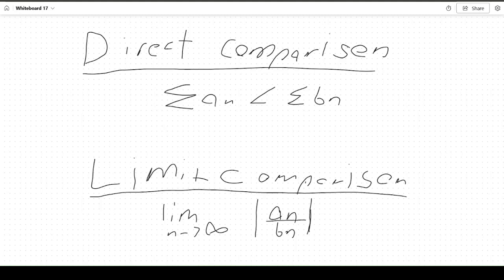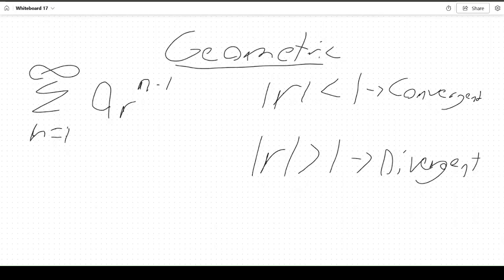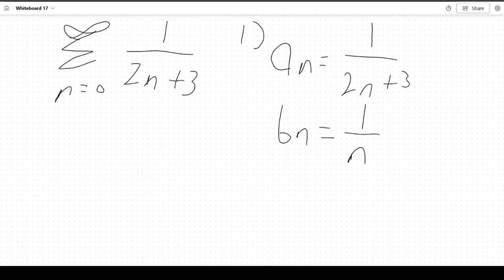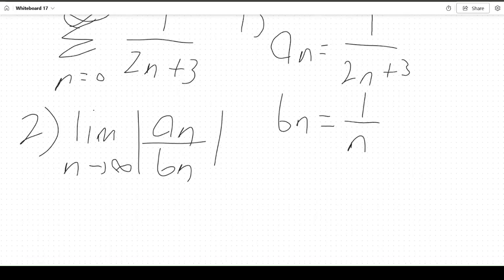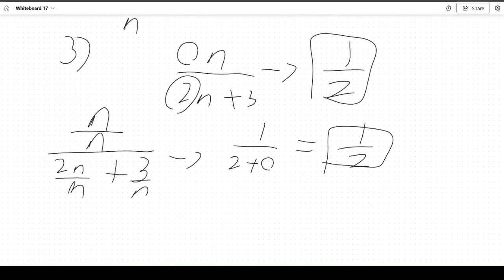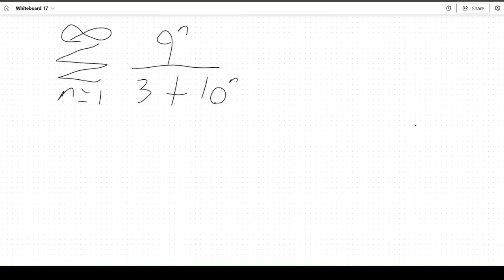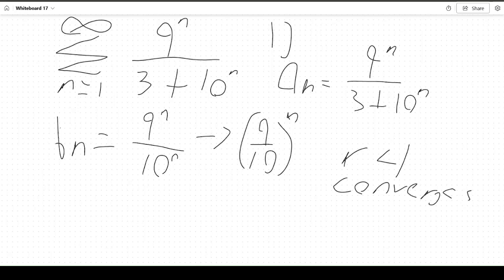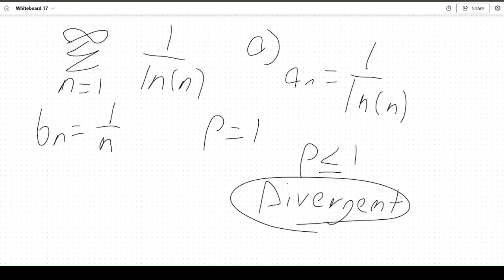Comparison Test, Geometric Series, and P Series - Calculus 2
This video goes over the basics of the Comparison tests, Geometric and P Series for Calculus. Just simple stuff explaining math.